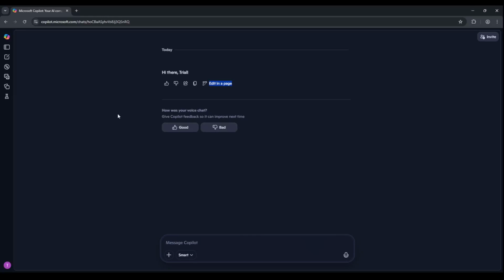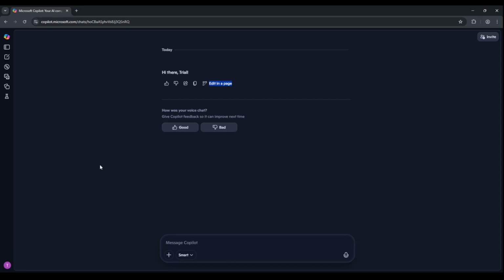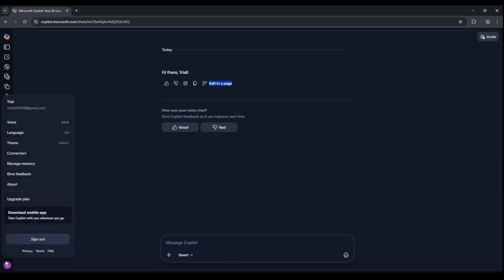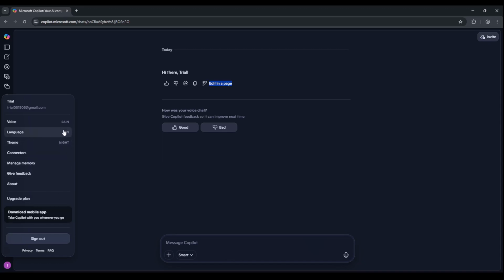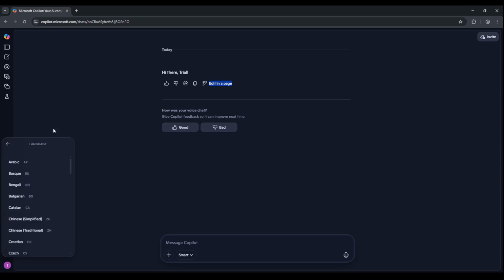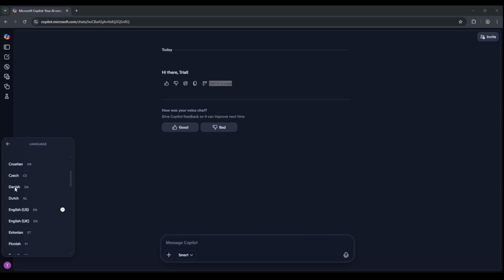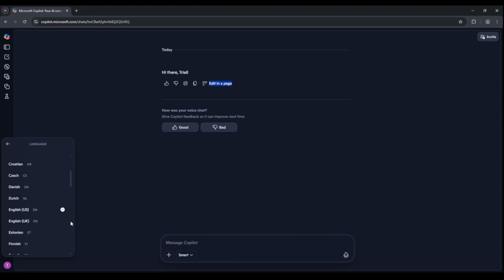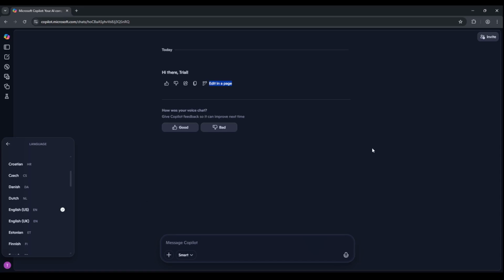How To Change Language On Microsoft Copilot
Do you want to interact with AI in your native tongue, or is your interface stuck in a language you don't understand? In this video, I show you exactly How To Change Language On Microsoft Copilot.

I will walk you through the specific steps for the different platforms. I will show you how to access the "Settings" menu on the web version to switch languages instantly. I will also explain the process for Windows users, showing you how to adjust your system's "Time & Language" settings to update the desktop Copilot integration, and how to manage language preferences on the mobile app.